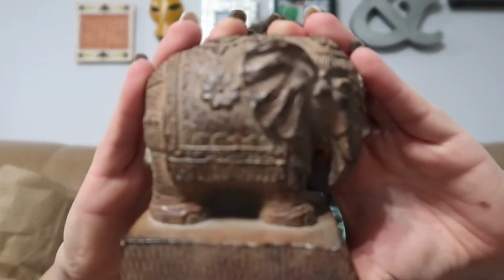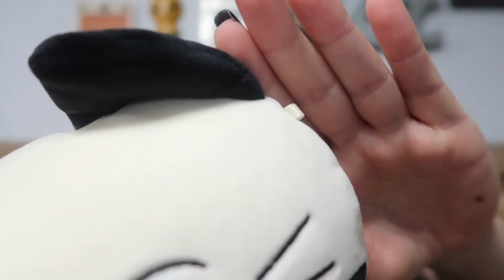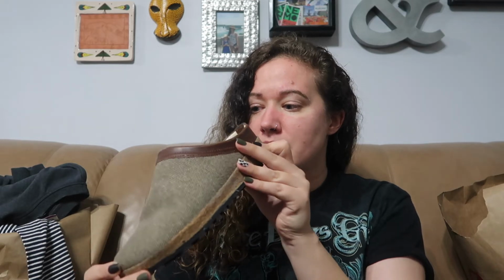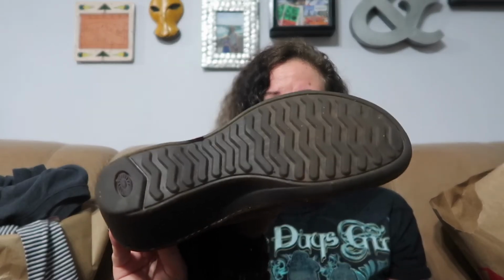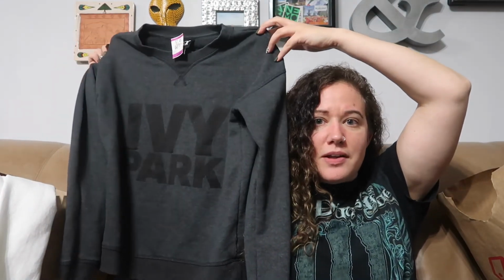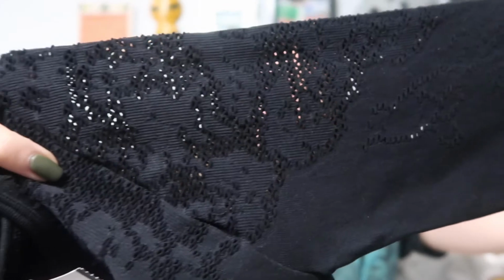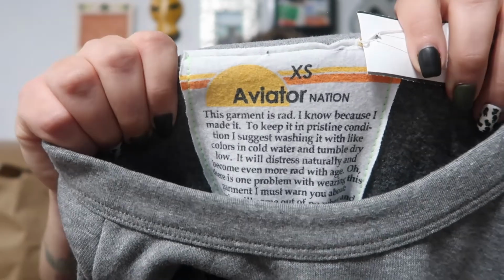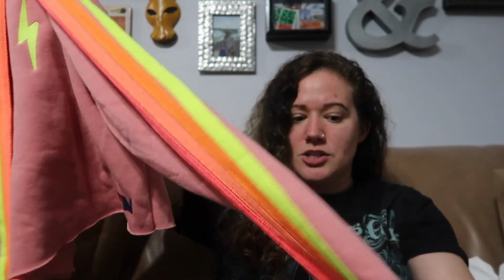these 3 pieces alone would have covered my car payment for the month | vlogmas day 12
In this video, I show you a $110 thrift haul from Savers to resell on eBay and Poshmark!